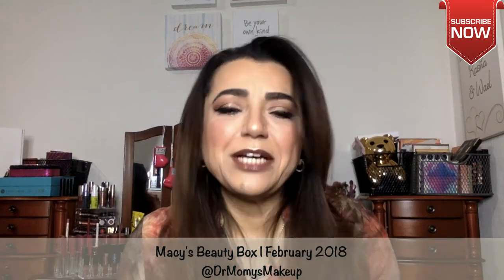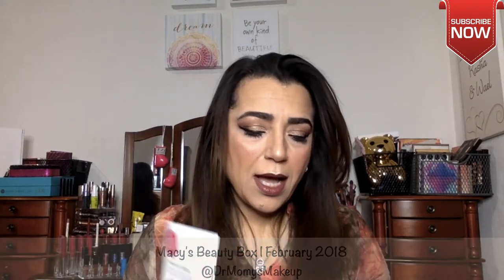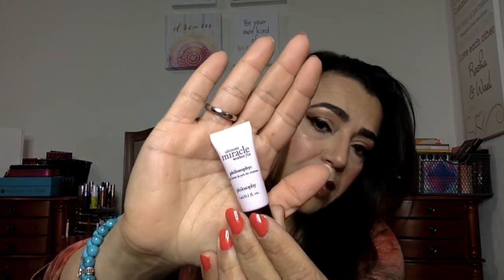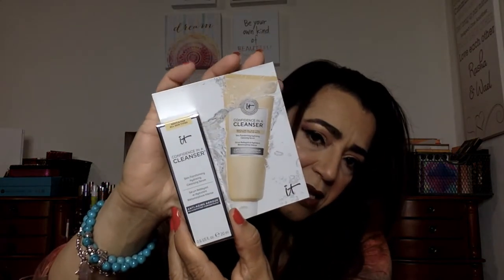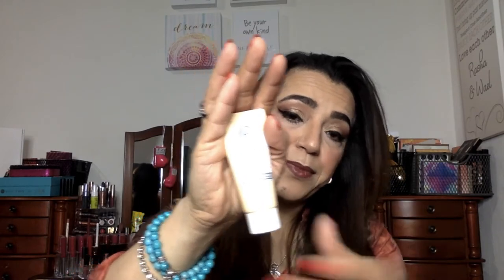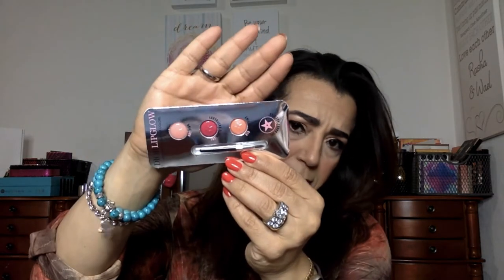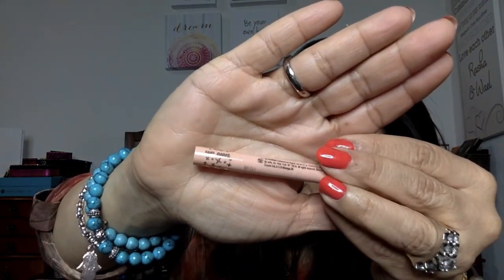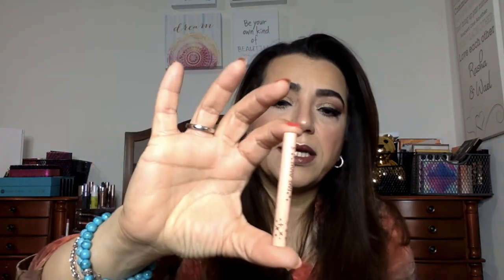Macy's Beauty Box | February 2018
This is the Macy's Beauty Box unboxing. It is my first one. Watch and see how I feel about it!